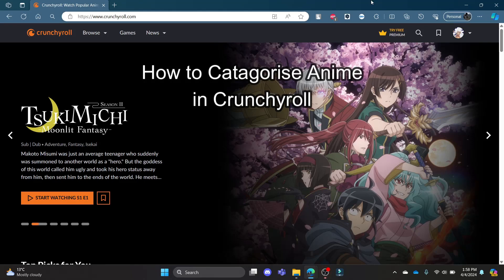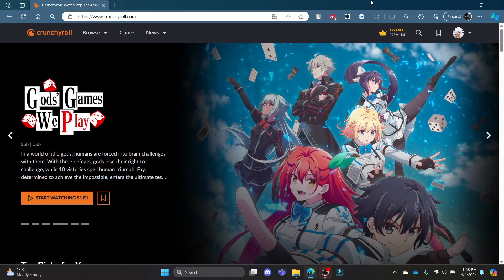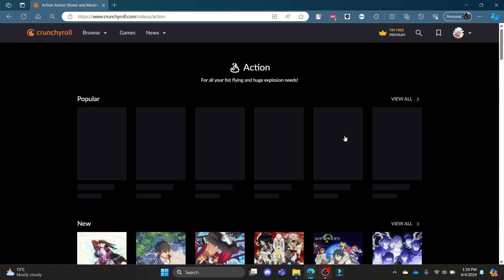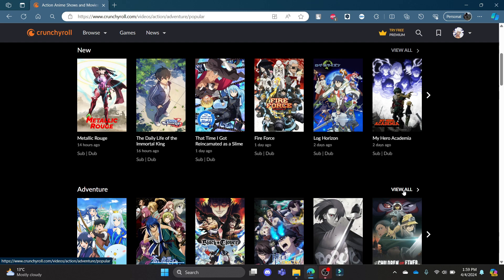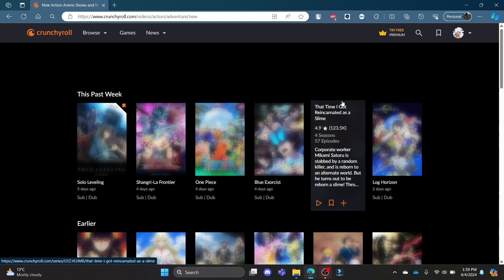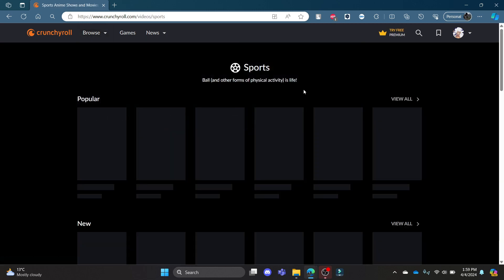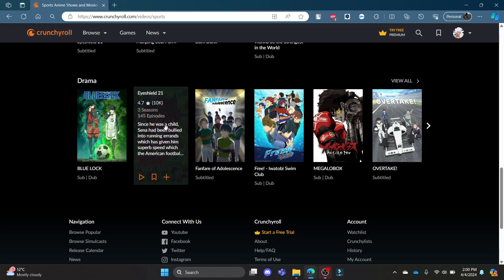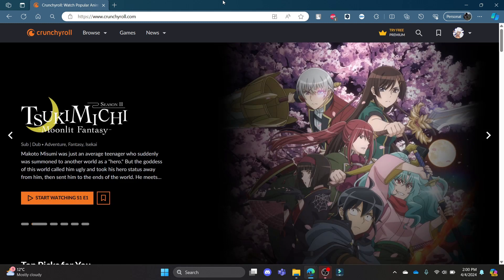How to Categories Anime on Crunchyroll 2024 | Crunchyroll Tutorial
This tutorial showcases how to explore different genres, tags, and categories to discover new anime or find your favorites. Navigate Crunchyroll's extensive anime library with ease by learning how to categorize anime. From action-packed shonen to heartwarming slice-of-life, unlock the ability to browse anime by genre on Crunchyroll.